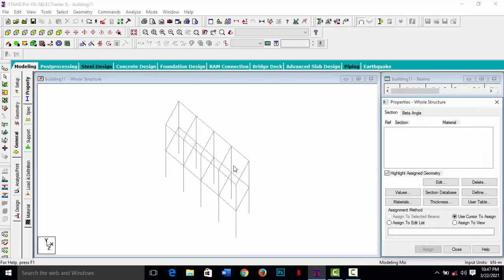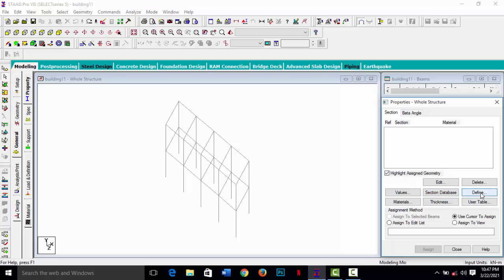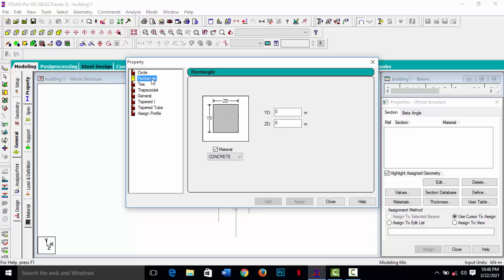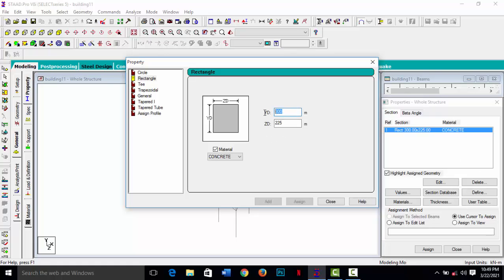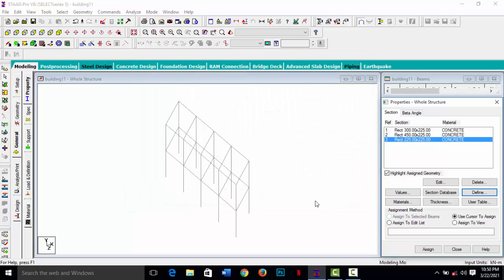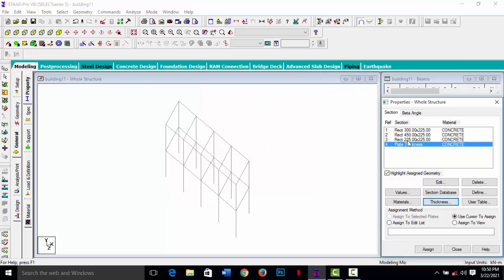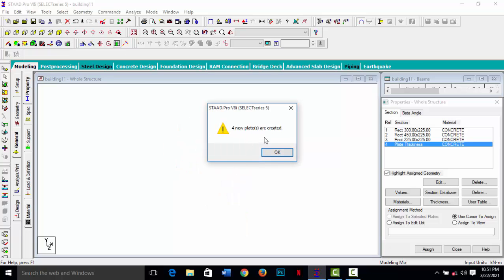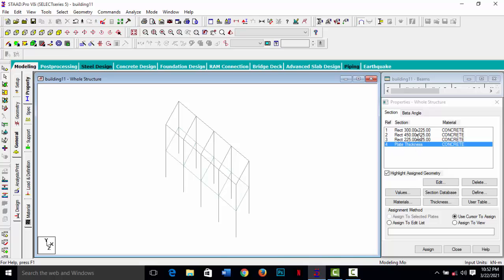video 4 Creating material and specifications for the structure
Creating material and specifications for the structure in STAADPRO V8i